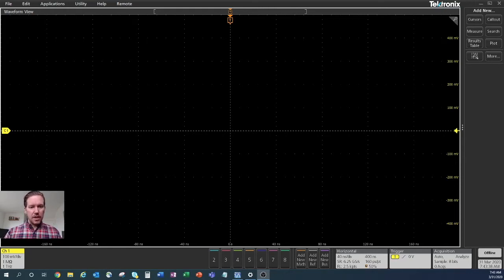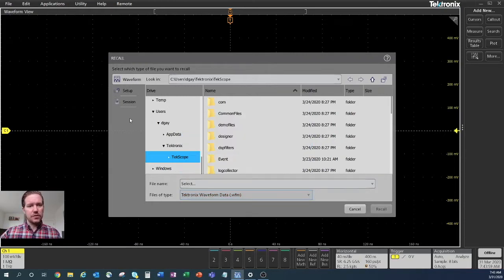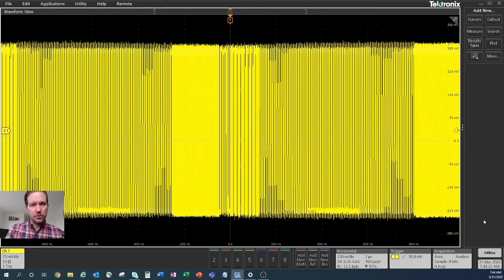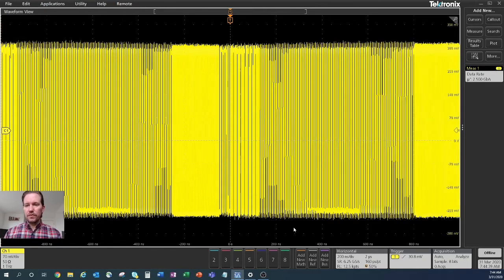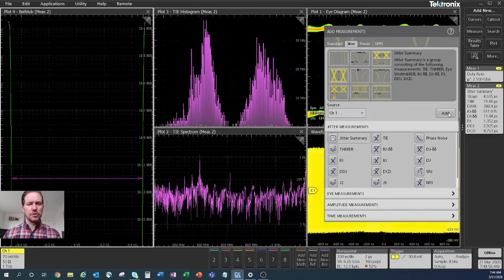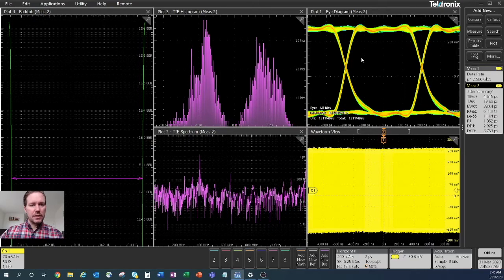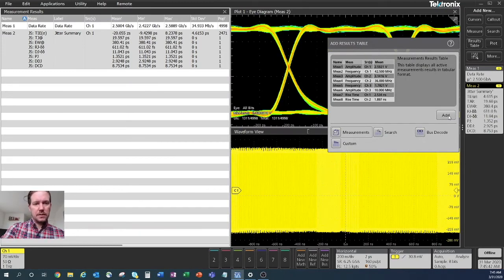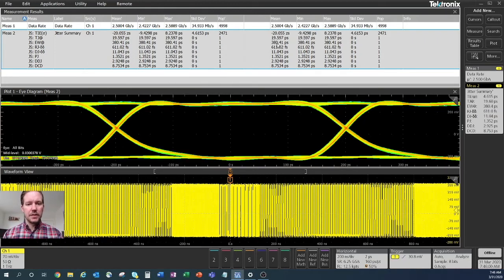Offline Jitter Analysis Using TekScope Waveform Analysis Software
In this video, I do offline timing measurements and jitter analysis on a 2.5Gb/s 8b10b encoded signal using TekScope software, which gives the same UI and many of the same analysis capabilities as the Tektronix 4/5/6 Series MSO.